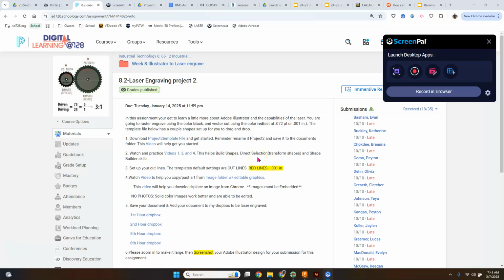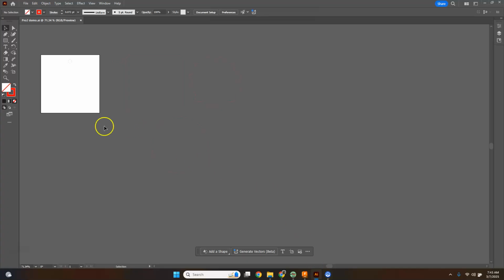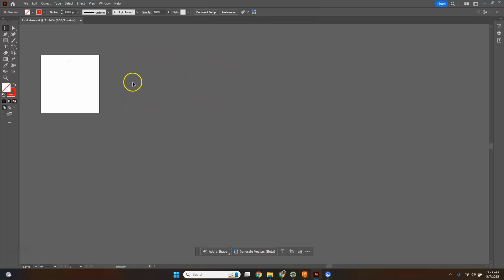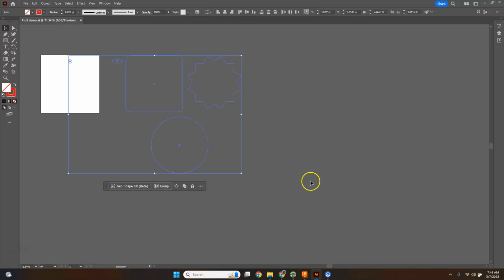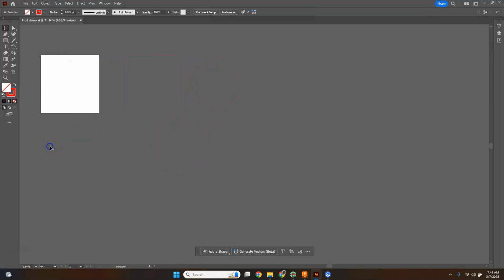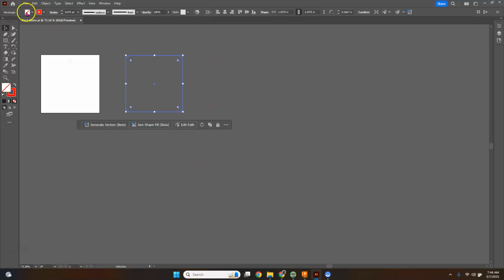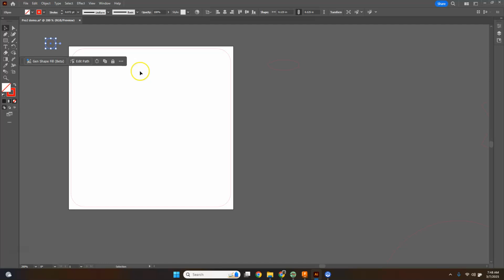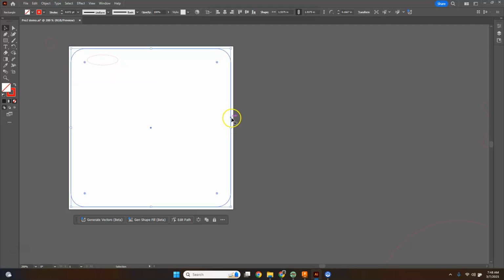Adobe Illustrator:Project 2 Setting up your cut lines.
Understanding cut lines, useing the shape tool, direction selection tool, and the shapre builder tool to create cut lines. Use the pre made shapes if you want to.